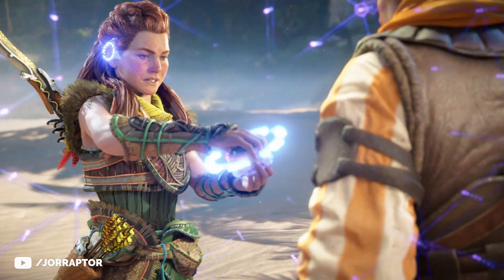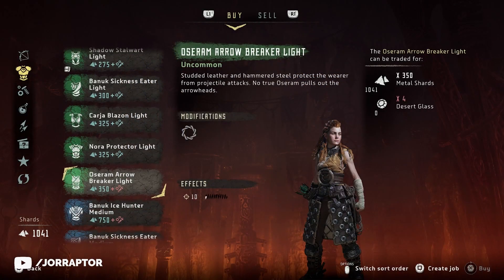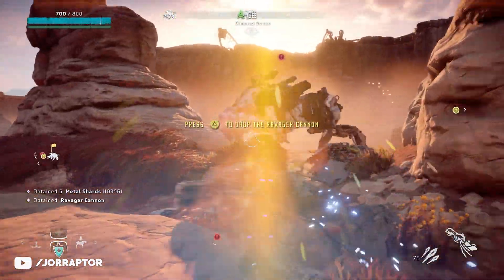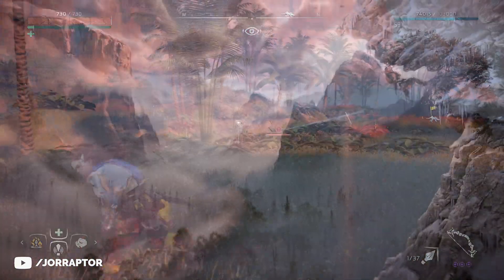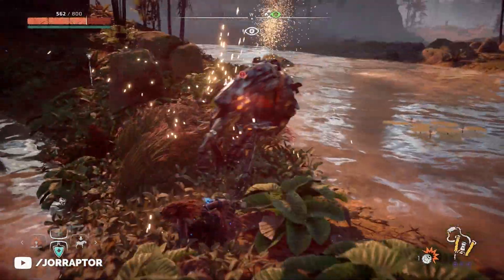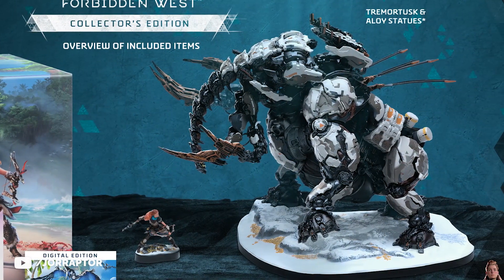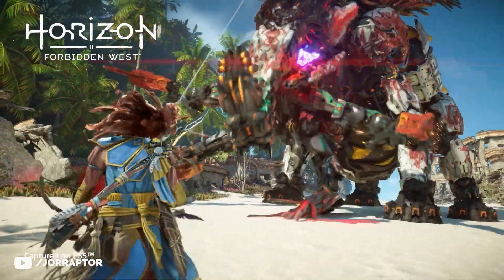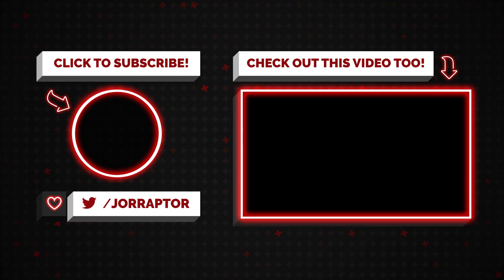New Horizon Forbidden West Gameplay, Big Details & More! (Horizon Zero Dawn 2)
Horizon Forbidden West gameplay (Horizon Zero Dawn 2 info)

Horizon Zero Dawn 2 Reveal Close, Guerrilla Games Preparing Return Of Aloy On PS5 (Horizon 2)

PlayStation 5 Vs Xbox Scarlett - What PS5 Launch Game Will Fight Halo Infinite (Horizon Zero Dawn 2)

Horizon Zero Dawn 2 To Have MORE IMPRESSIVE DINOSAURS + PS4 & PS5 Release? (Horizon Zero Dawn 2019)

Big Games That Will Likely Be Announced In 2019 (Horizon Zero Dawn 2, Borderlands 3 & More!)

Why Horizon Zero Dawn 2 Will Be A PS4 Game & Not A PS5 Exclusive (Horizon 2) - JorGameShow 3

Horizon Zero Dawn New Update NERFS BEST ARMOR & More New Features & Fixes (Horizon Zero Dawn 1.46)

Horizon Zero Dawn Best Weapons FLAMETHROWER & HOW TO USE IT (Horizon Zero Dawn Frozen Wilds Weapons)

Horizon Zero Dawn Update 1.42 OUT NOW Makes New Machines Less Deadly (Horizon Zero Dawn 1.42)

Horizon Zero Dawn DLC - ALL THE NEW ARMOR SETS (Horizon Zero Dawn Frozen Wilds Best Armor)

Horizon Zero Dawn Frozen Wilds Best Weapons & HOW TO USE THEM (Horizon Zero Dawn DLC Best Weapons)

Horizon Zero Dawn DLC IS 15 HOURS LONG, New Machine Gameplay & More (Horizon Zero Dawn Frozen Wilds)